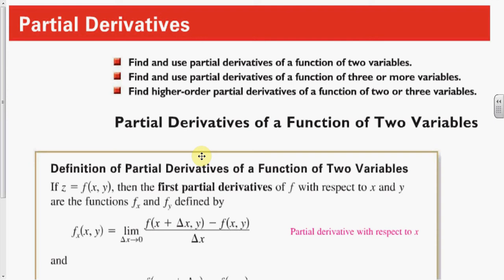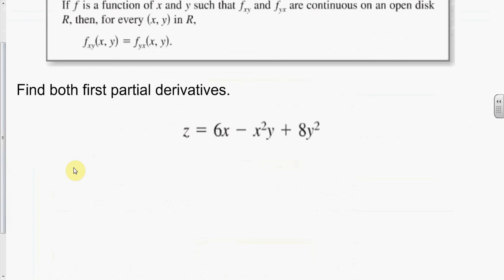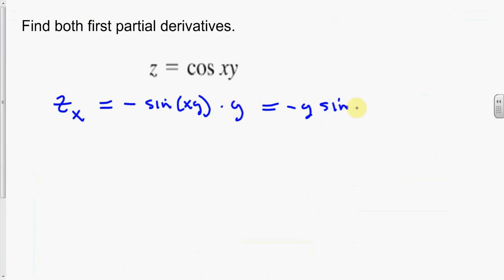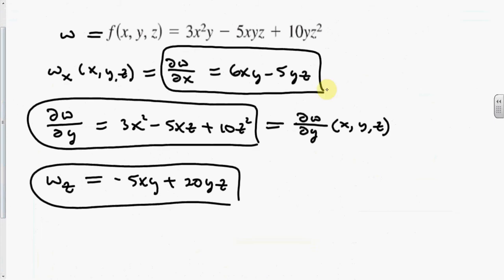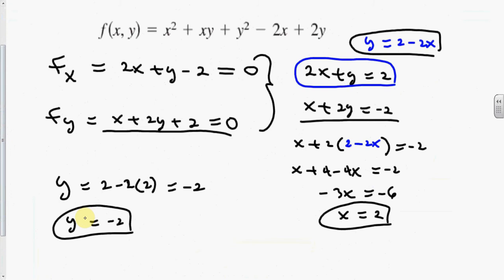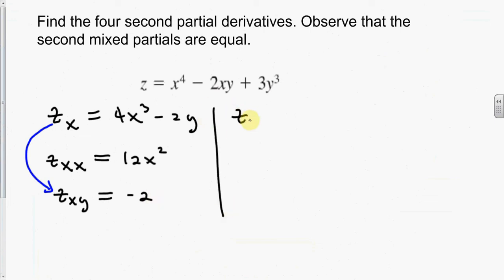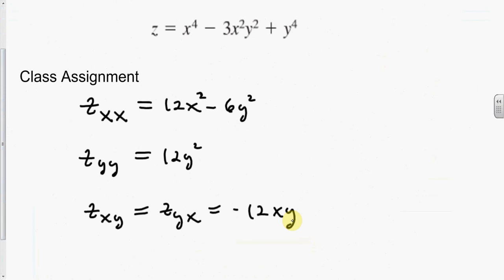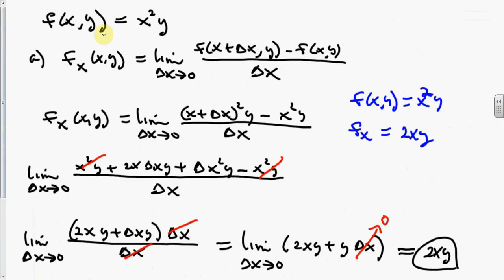13 3 Partial Derivatives PDF 11 ED